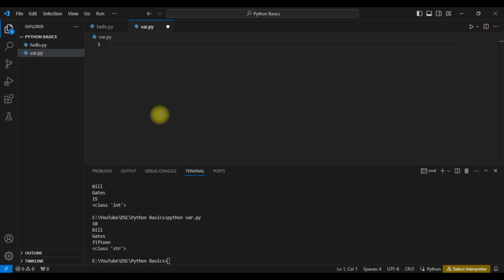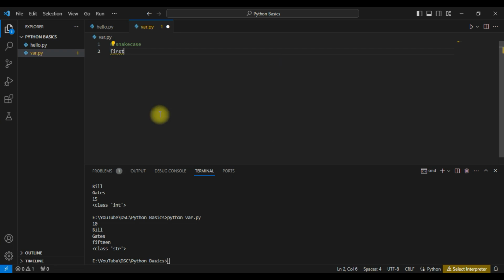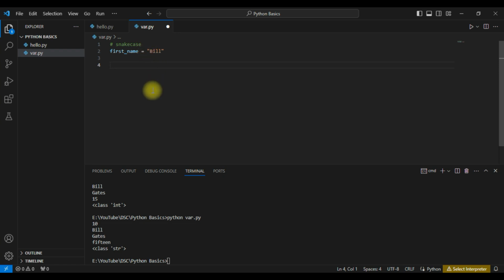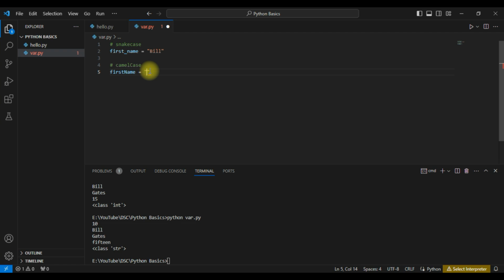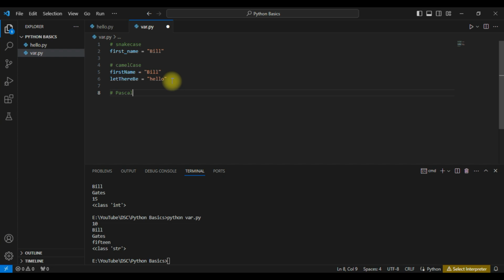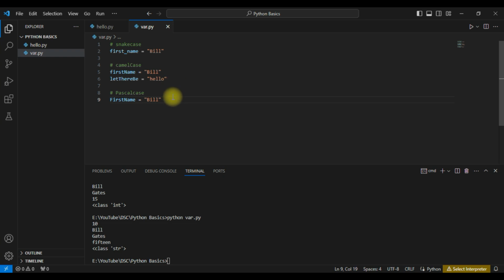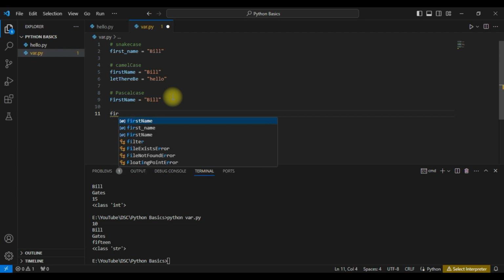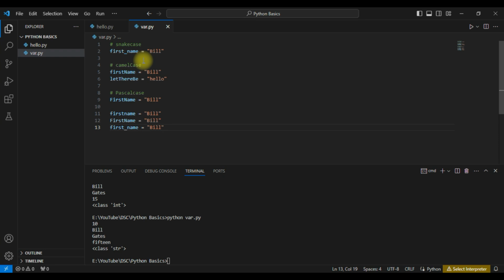[P2/2] Variables/ Functions Naming Conventions | Python Basics | Python Fundamentals